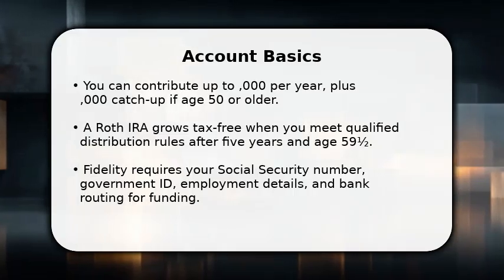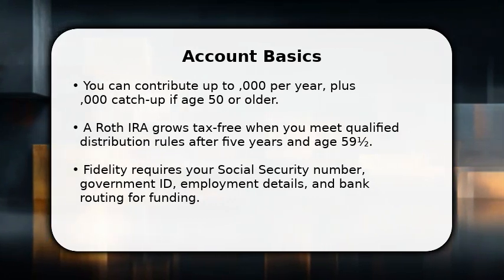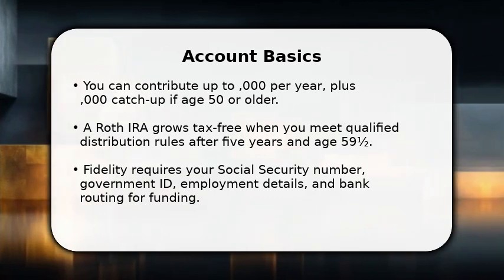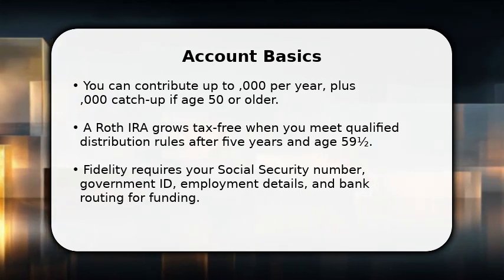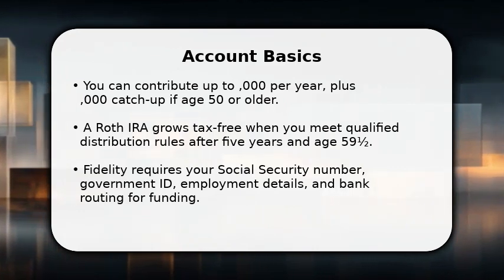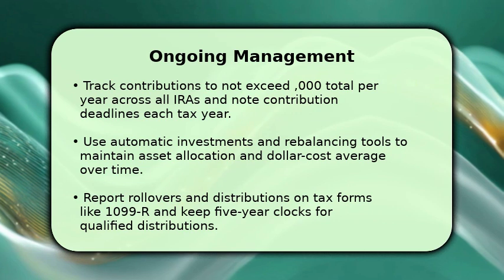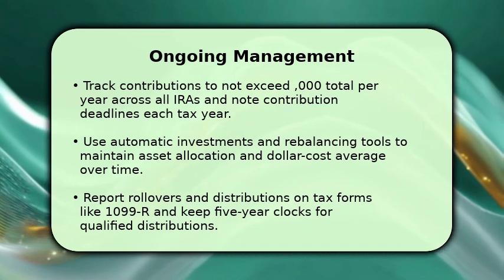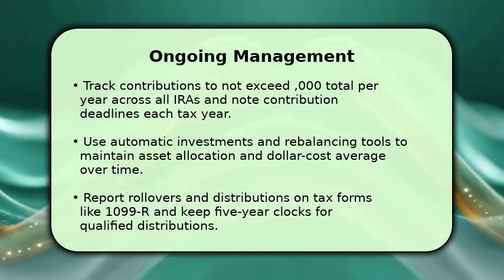How to Set Up a Fidelity Roth Ira - Full Guide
How to Set Up a Fidelity Roth Ira - Full Guide | 🔒 Surfshark VPN Deal — Stay private and secure. $1.99/mo + 3 Months Free ▸

Dive into the world of retirement savings as we guide you through setting up a Fidelity Roth IRA. Discover how to make smart financial decisions for your future, understand eligibility criteria, and navigate contribution limits with our comprehensive step-bythy video tutorial.